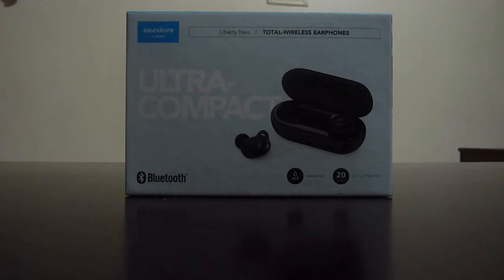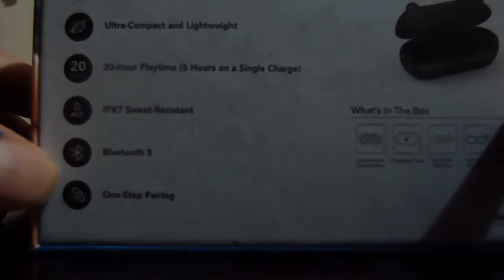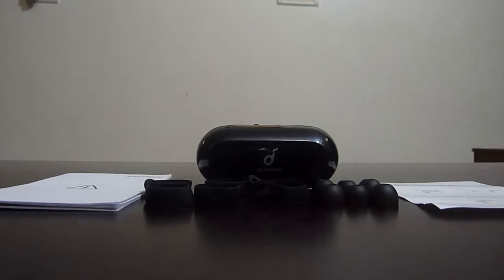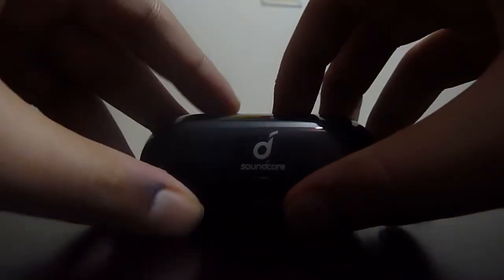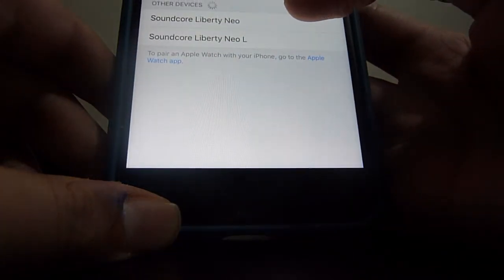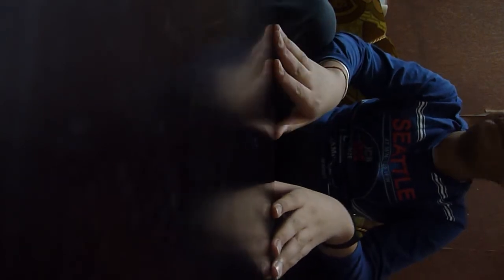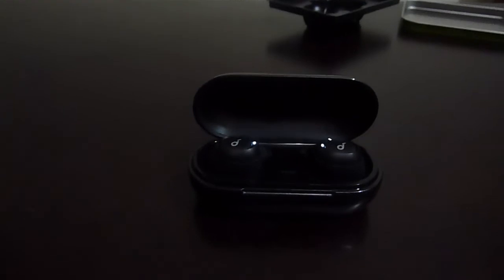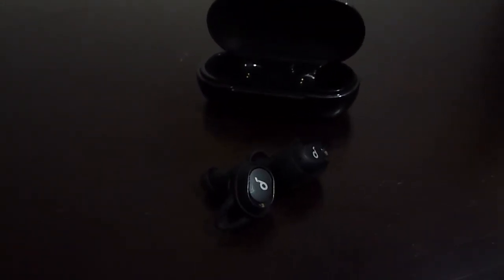Anker Soundcore Liberty Neo Review. Best earphones under Rs4000/$40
So this was my review of the Anker Soundcore Liberty Neo. I would highly recommend buying these TWS if you are on a budget.